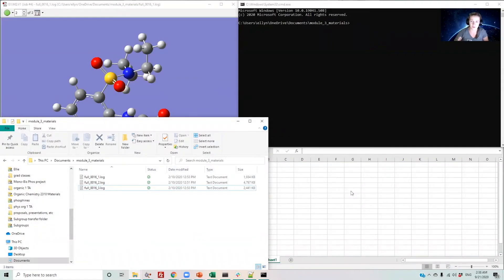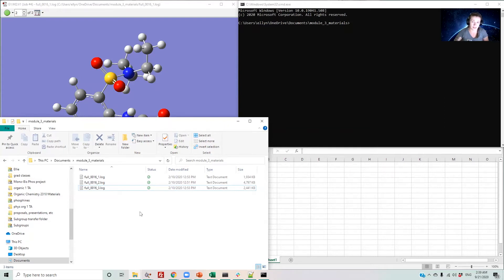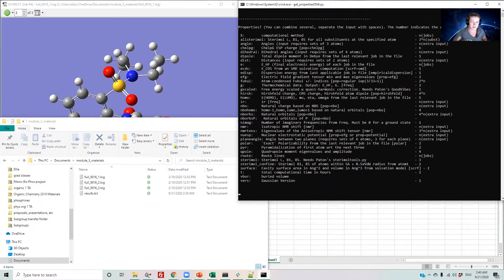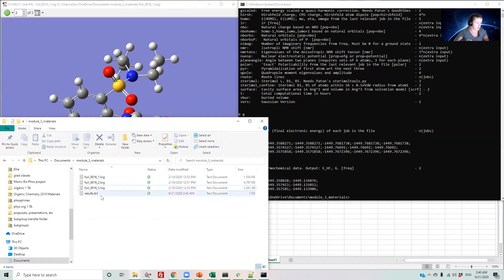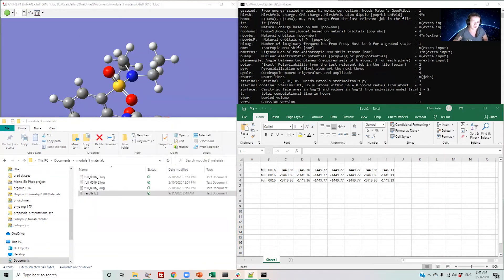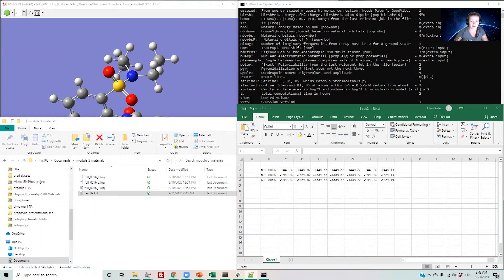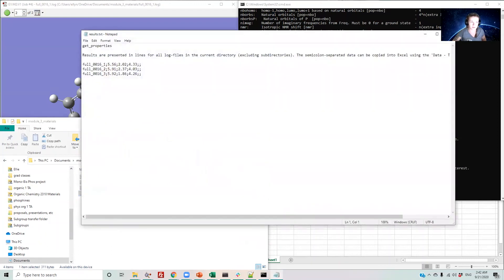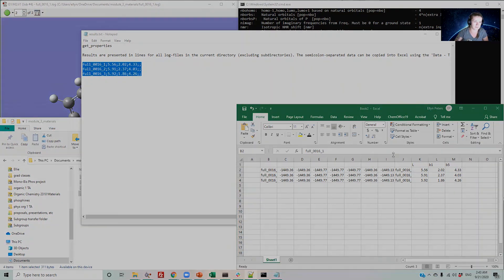3-1 Using Python to Parameterize Molecules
In this video, Ellie Peters discusses the technical aspects of describing molecules, featuring an introduction to some commonly used parameters. This is a technical description and is somewhat specific to our group's computational resources.